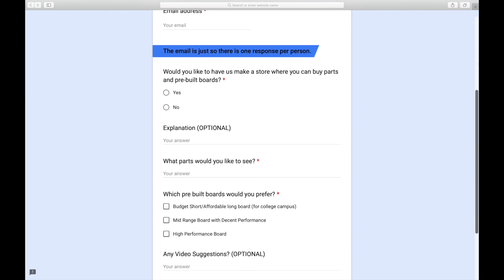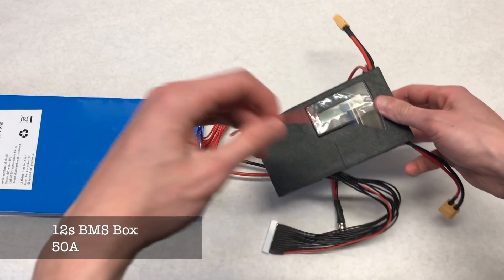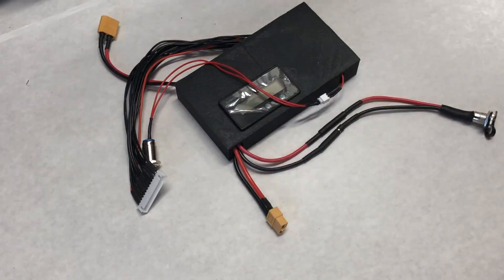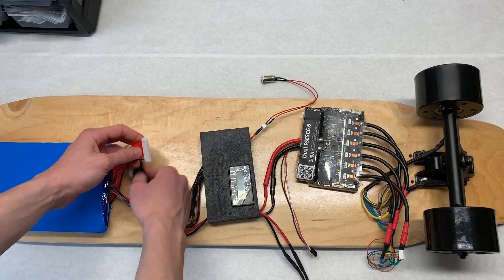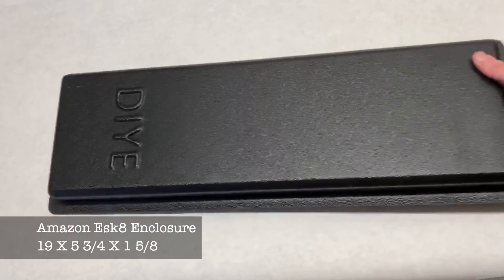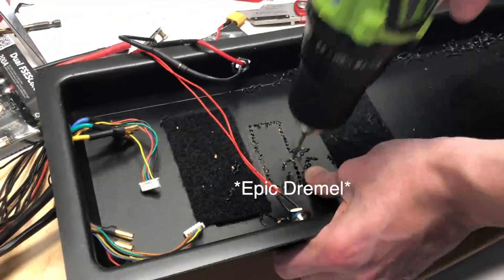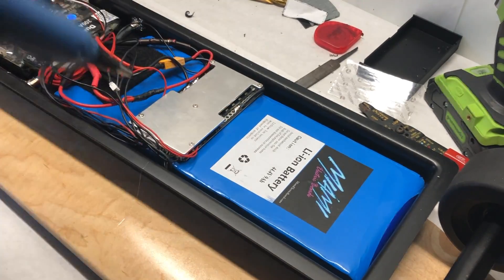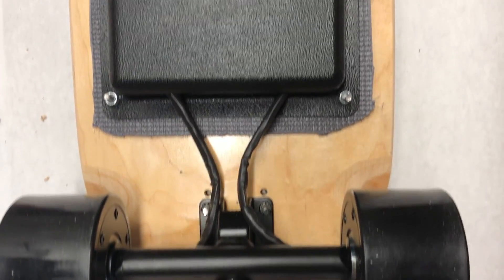DIY Electric Skateboard- 2,000W Hub Motors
This video is about our new Hub Motor Build

The cost of this Board is $800